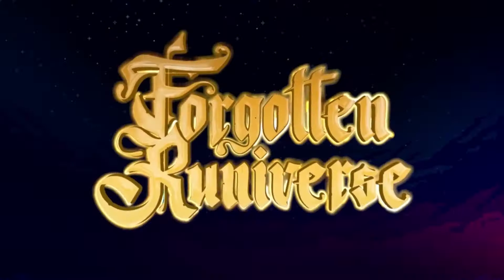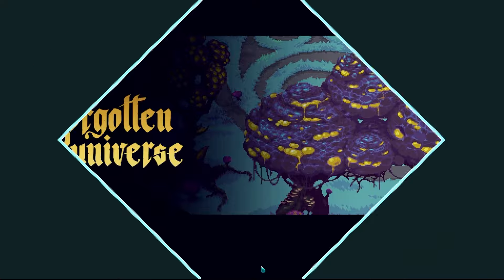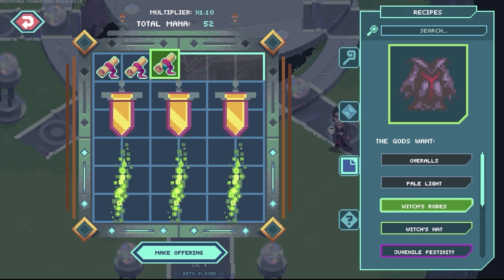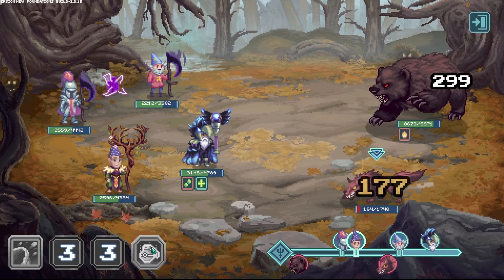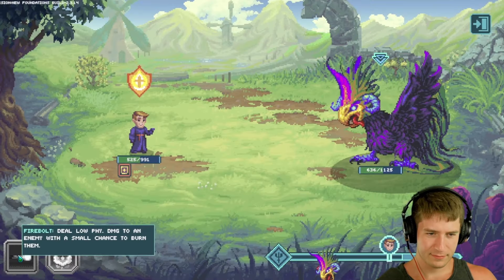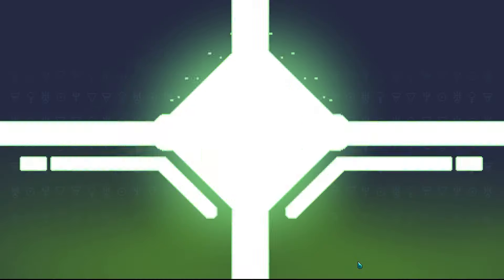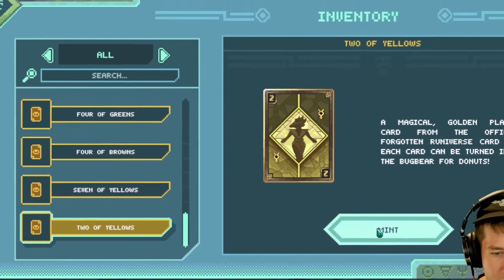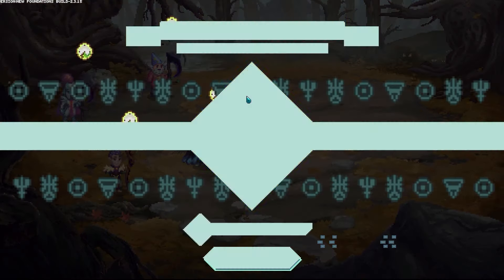Forgotten Runiverse Ultimate Guide | Play and Earn Rewards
Forgotten Runiverse is an exciting fantasy-based MMORPG web3 game building on the Ronin Network.